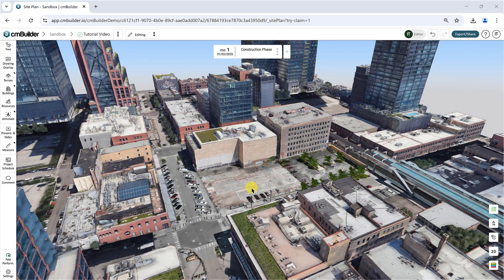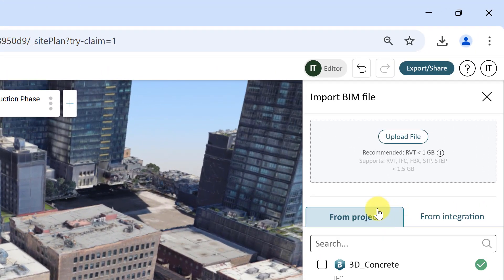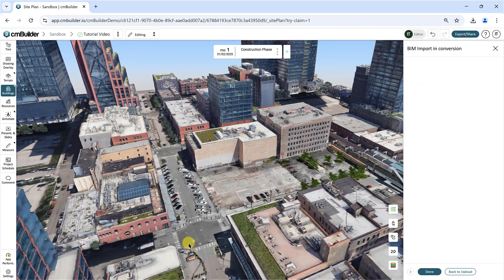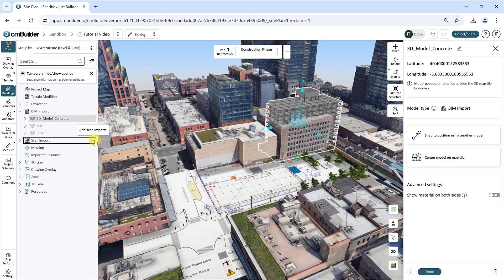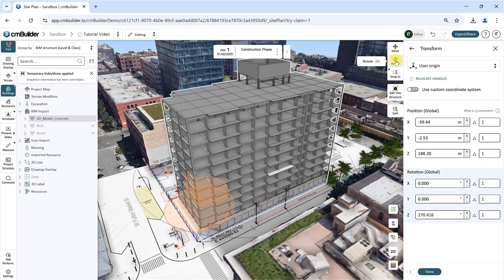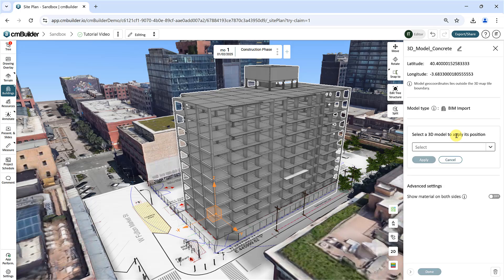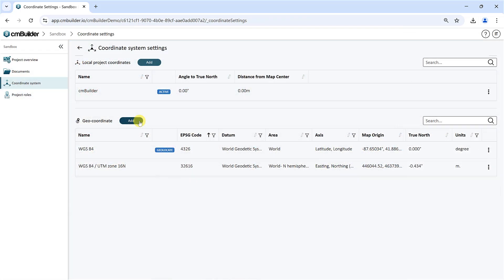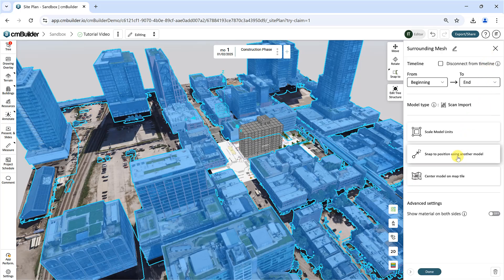cmBuilder Tutorial 8: Upload and Manage BIM Models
Follow along this video to learn how to import and position a 3D model in your site plan.

Timecodes-
00:00 - Intro
00:14 - Import 3D models
00:44 - Accepted 3D model file types and size
01:08 - Choose BIM classes to convert
01:43 - Position 3D model on map
03:41 - Snap to position using another model
03:56 - Center model on map tile
04:02 - Geolocate model
04:38 - Edit tree structure
04:50 - Split model
05:03 - Scale model units for FBX models
05:20 - Outro